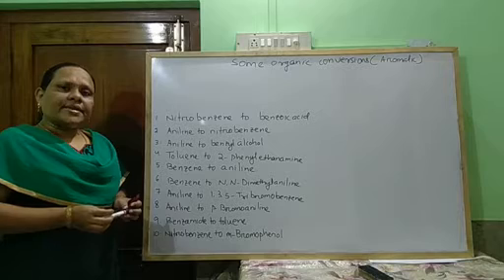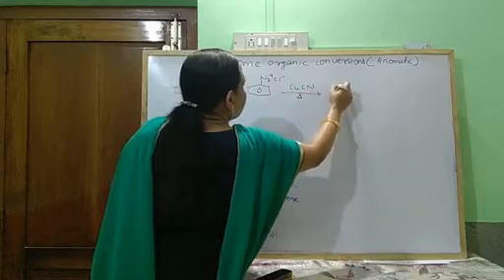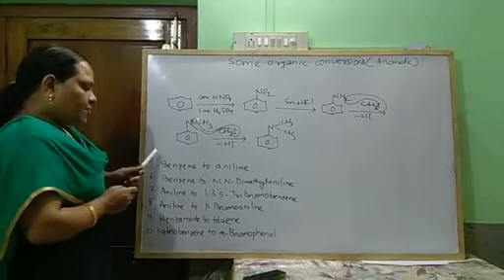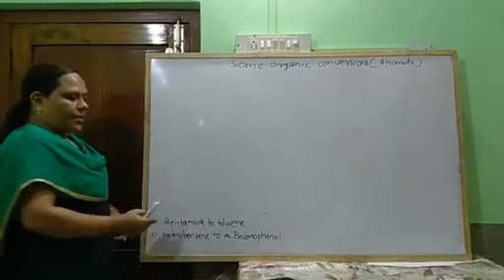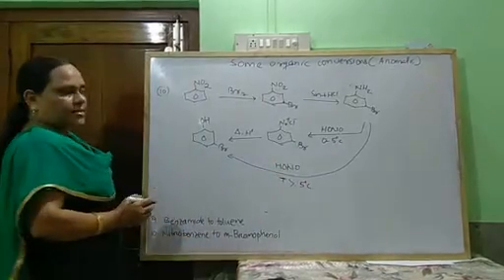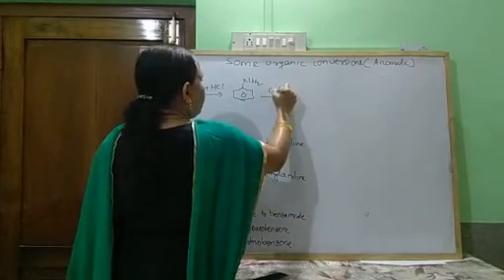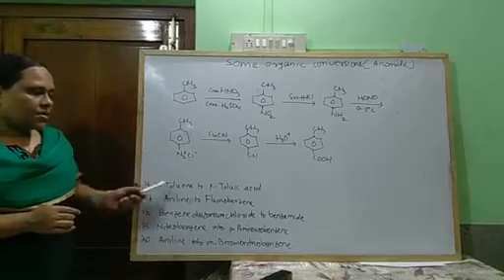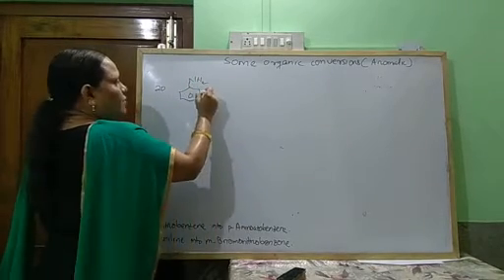Amines lecture 10 (some aromatic conversions)